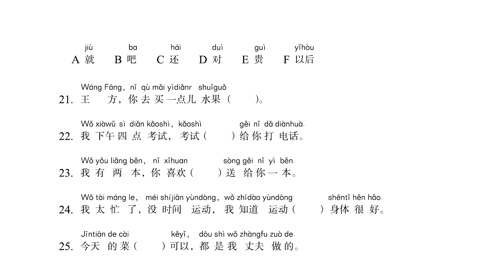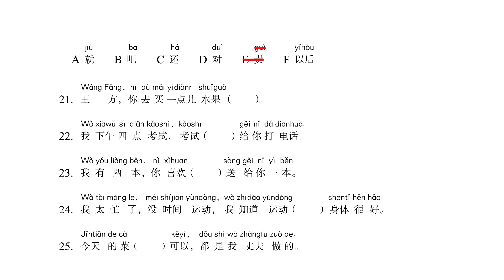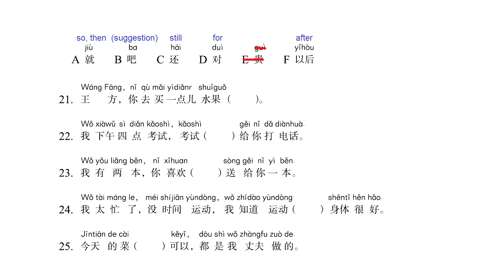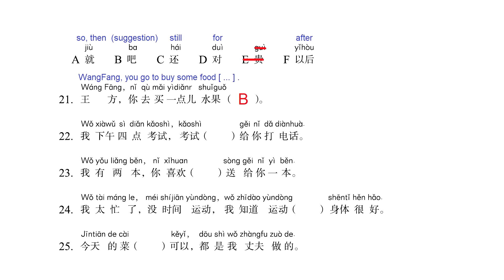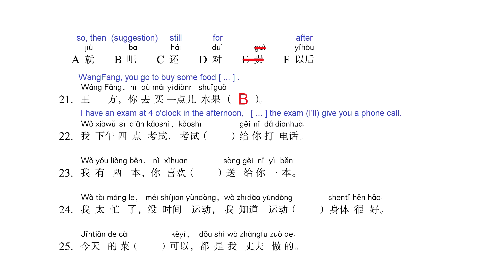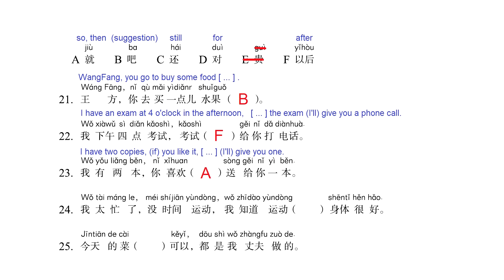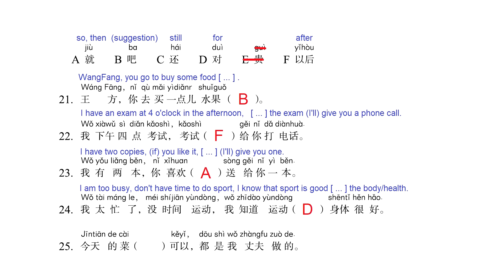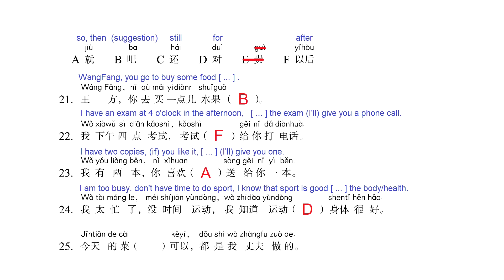HSK 2 Workbook Page 45 Correction